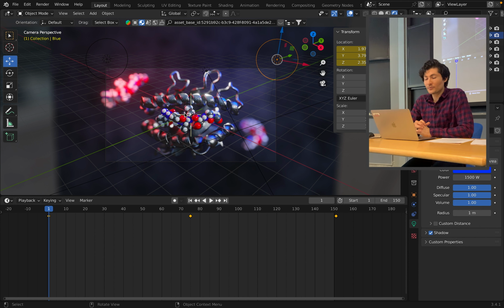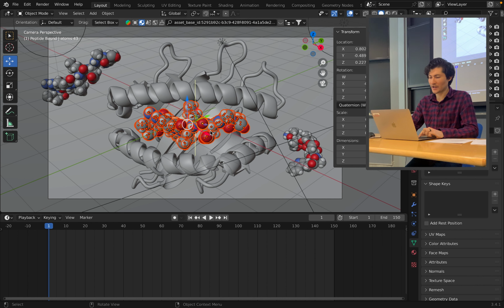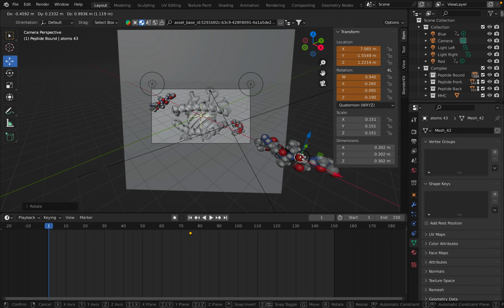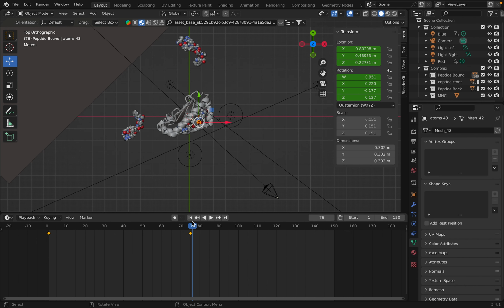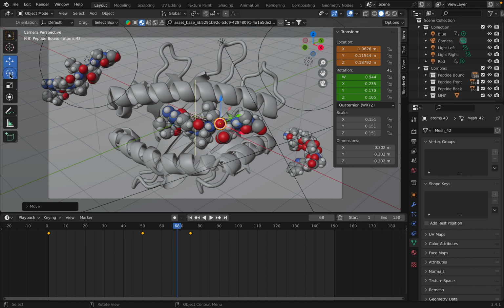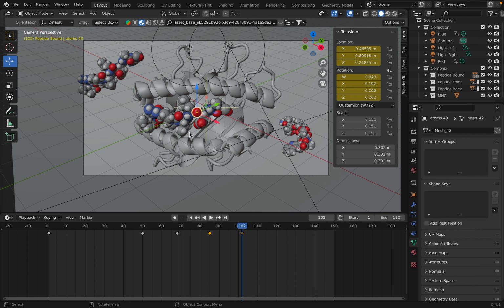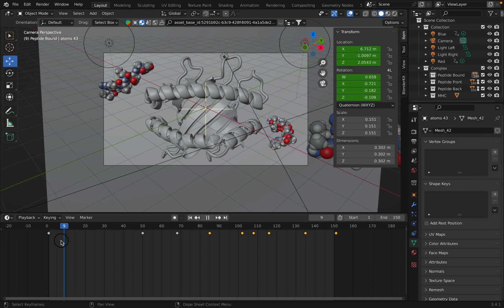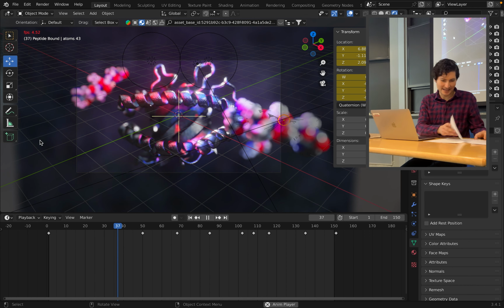MIT 20.S947: Animating a Peptide Binding (3/6)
Part 3
Description: Setting up a simple Blender animation of a peptide binding to the binding pocket of an MHC complex.

Lecture Outline:
0:00 - Intro
0:16 - Grouping objects
1:50 - Animating the peptide